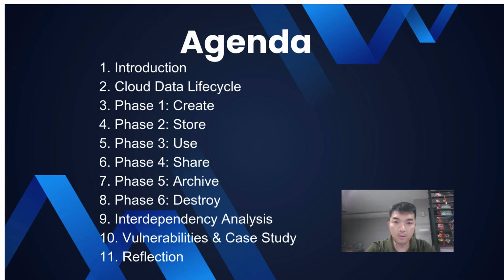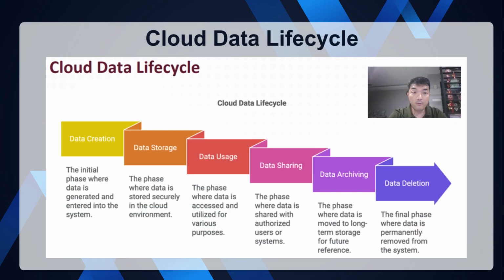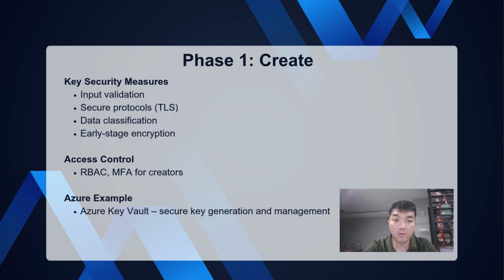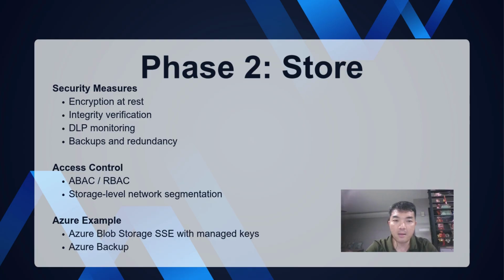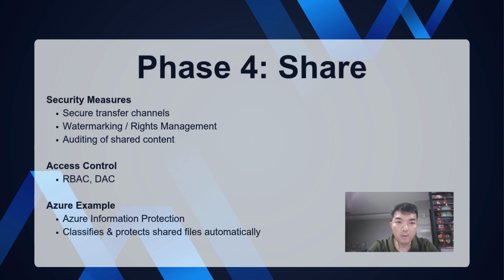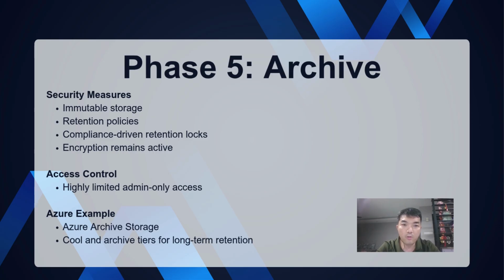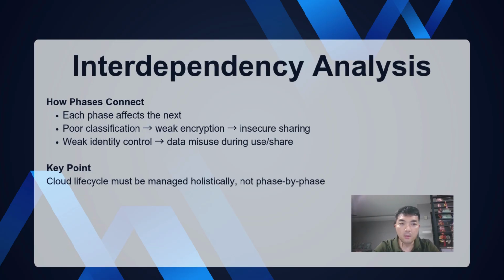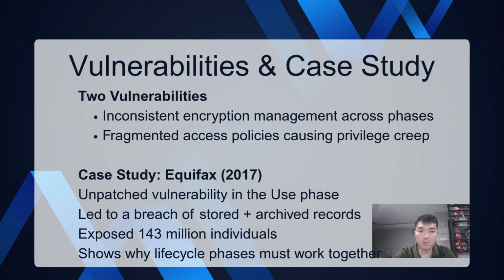Assignment 1 MECR1043 CLOUD COMPUTING SECURITY